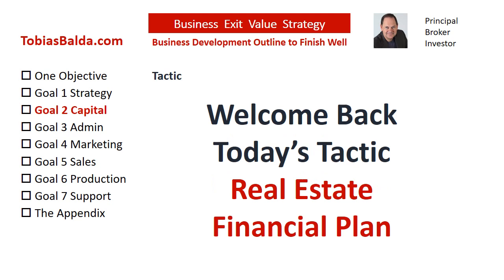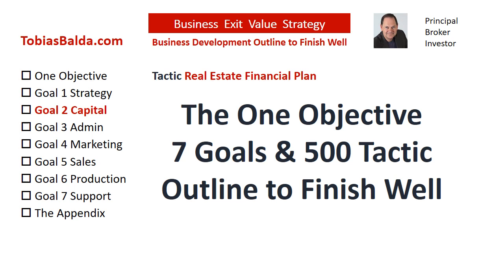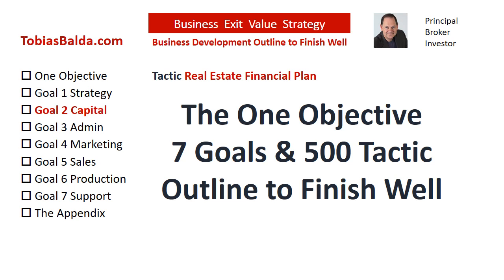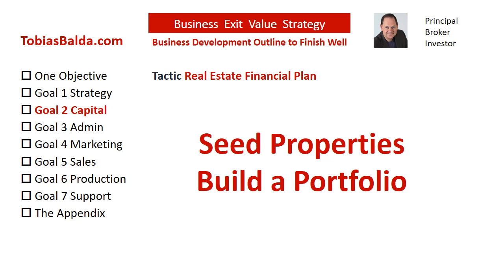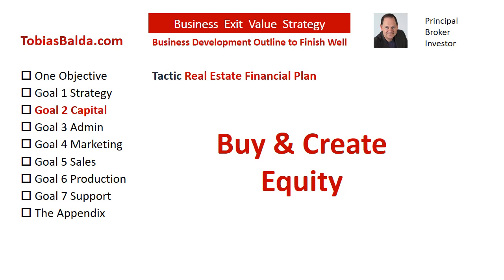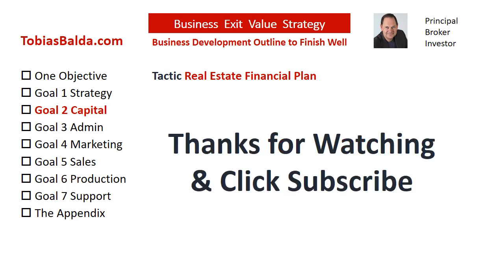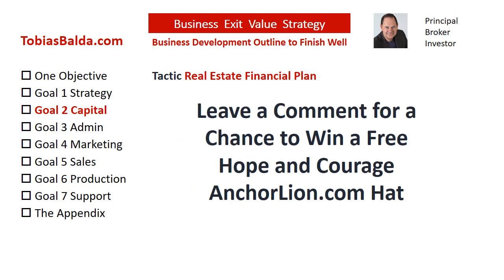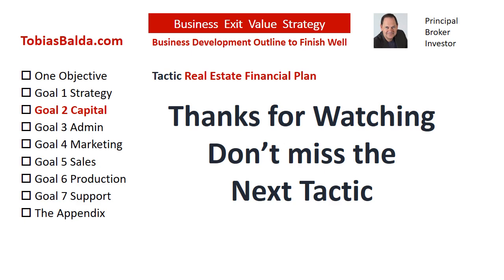Real Estate Investing Plan